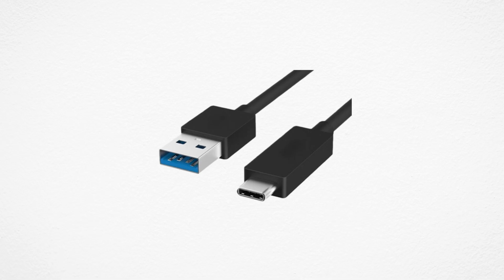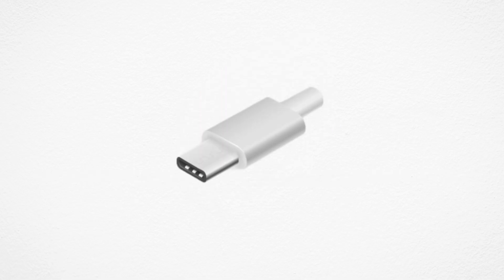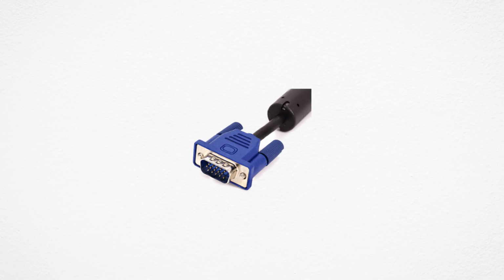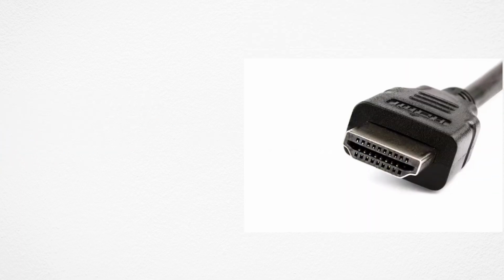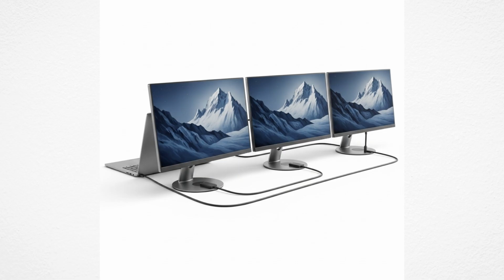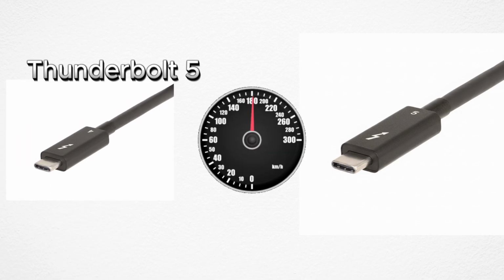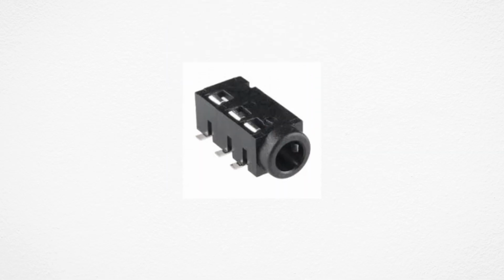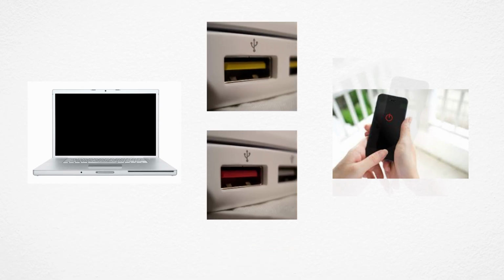Why Every PC Has So Many Ports: Complete Explanation in 8 Minutes CS Bytes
Why does your computer have so many different ports?
USB, USB-C, HDMI, DisplayPort, Thunderbolt, Ethernet, audio jack. It looks confusing, and honestly, it is on purpose.

In this video, I explain every major PC port in simple language.
What each port actually does, which ones matter today, and why modern laptops are moving toward USB-C only designs.

You’ll learn:

-Why USB-C is replacing charging, data, and video ports
-The real difference between HDMI and DisplayPort
-Why Thunderbolt feels insanely fast
-When Ethernet still beats WiFi
-Why the audio jack refuses to die
-A hidden USB feature most people don’t know exists

If you use a laptop or PC and want to understand your hardware instead of guessing, this video is for you.

💬 Comment which port you use the most